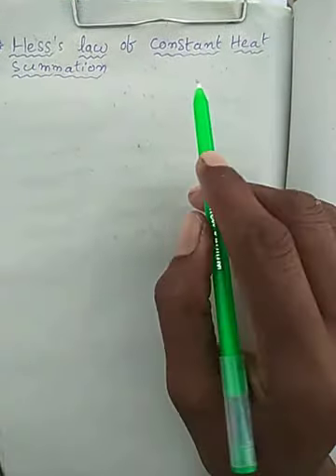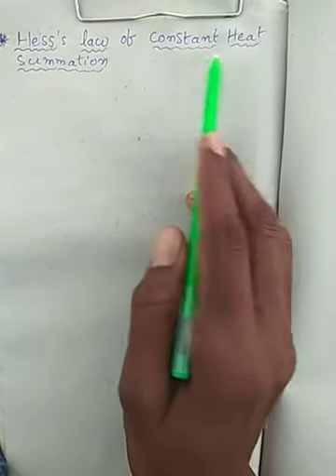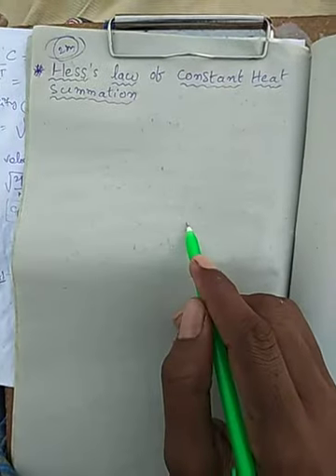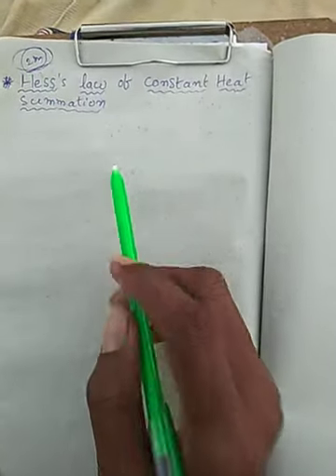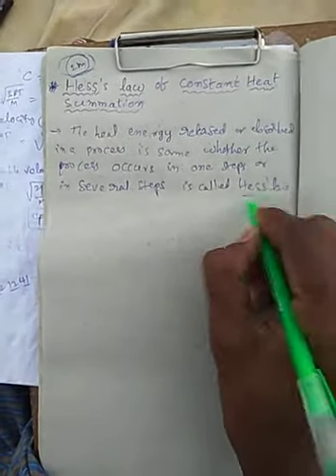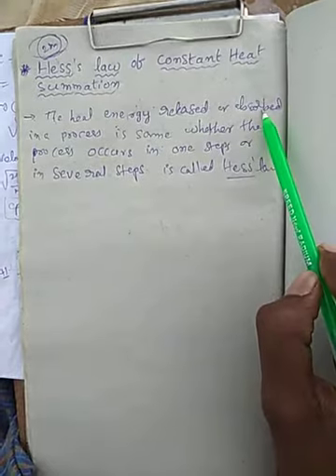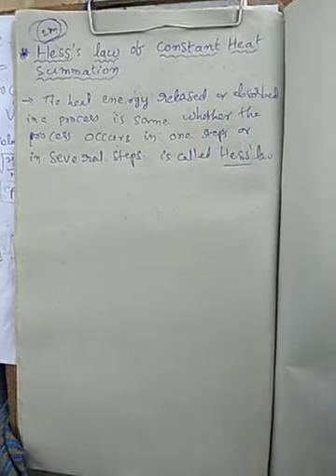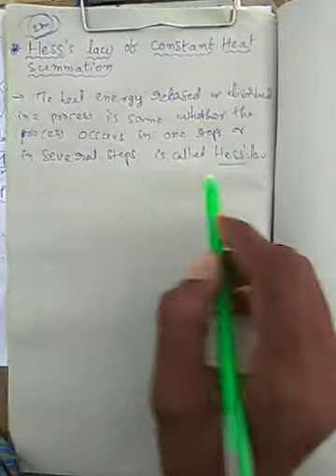Thermodynamic part 18th by Anand